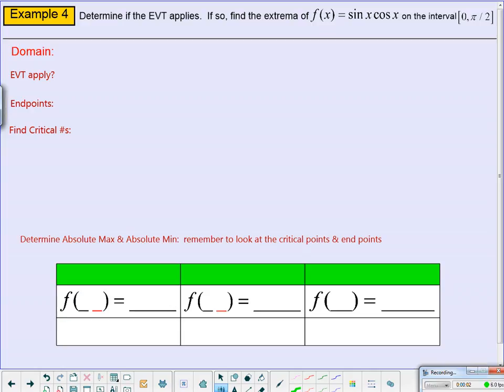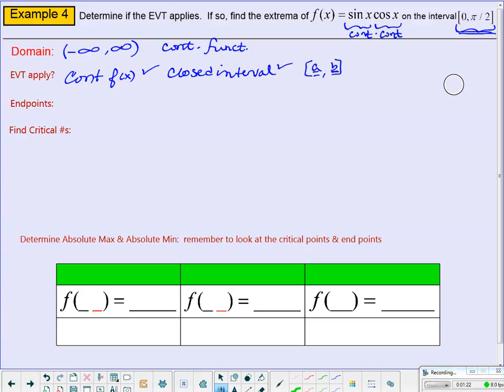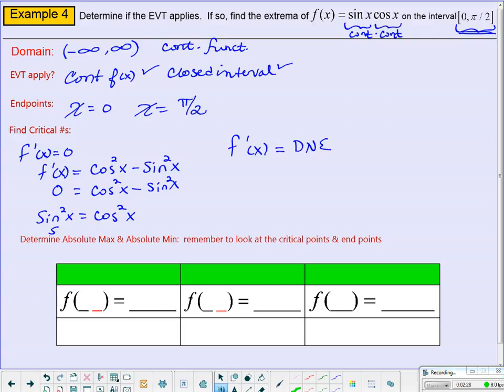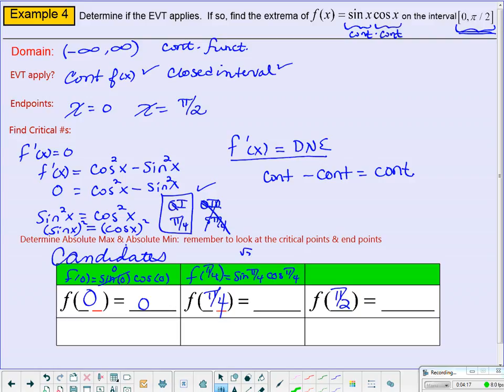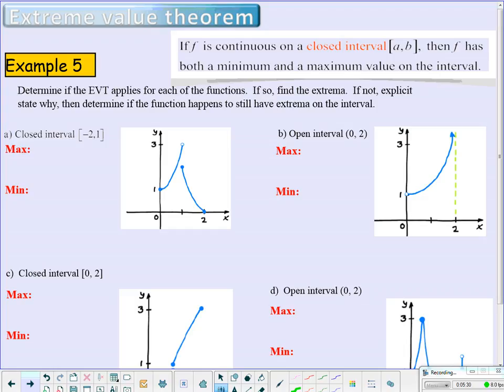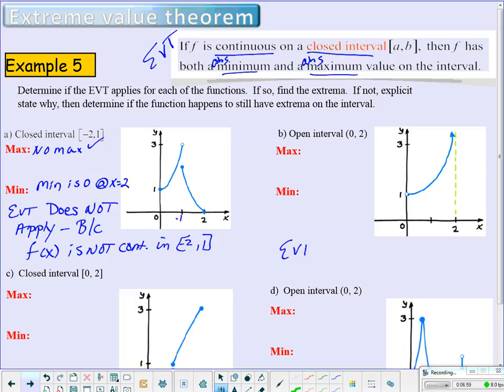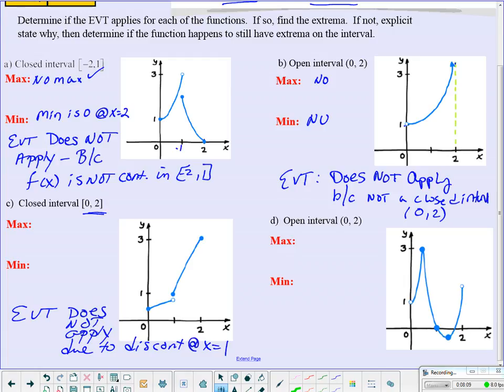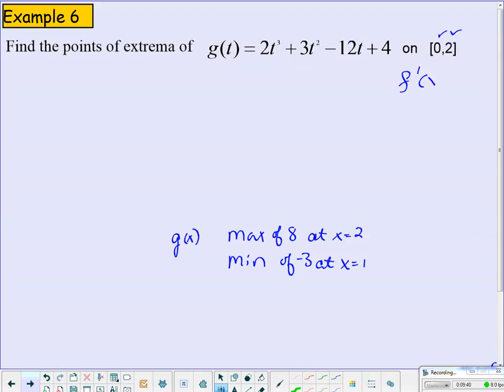3 1 Lecture Video Part 2